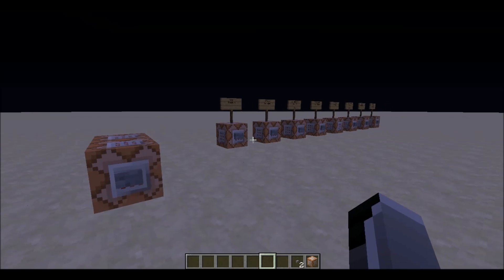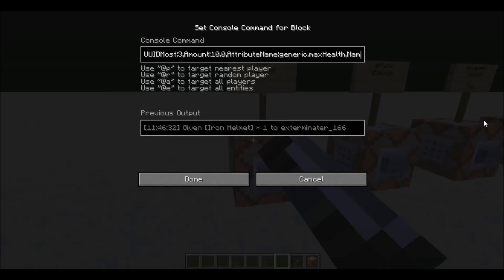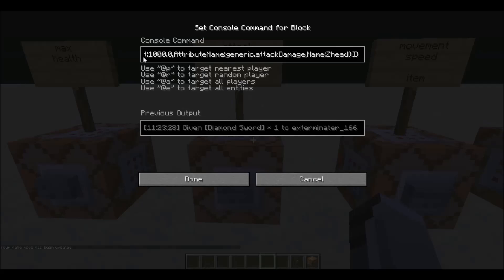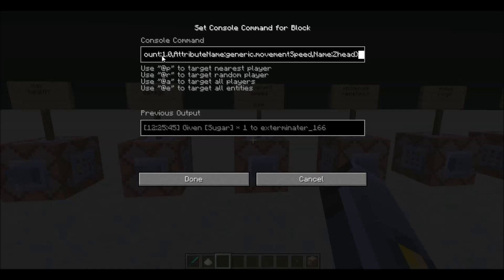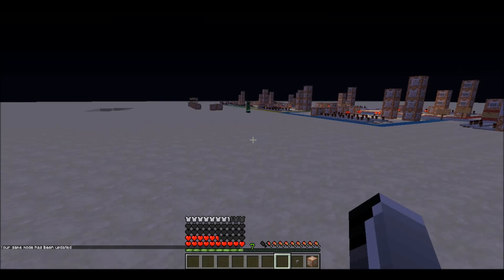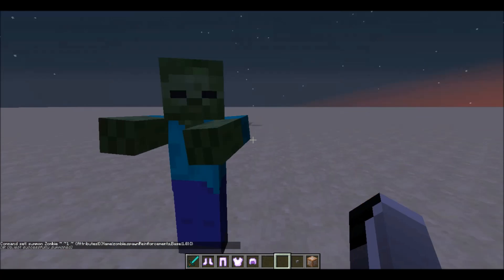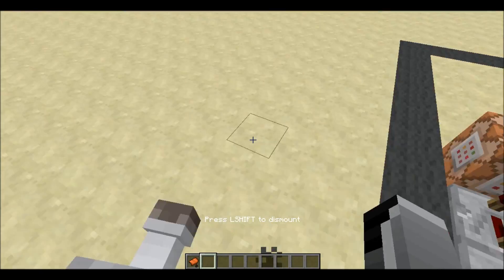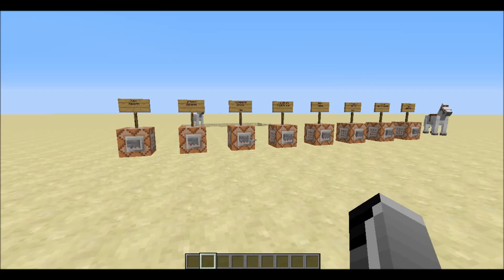Minecraft: Attribute tutorial for items and mobs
Today i've got a tutorial on how to use attribute modifiers on items and mobs.

/title @p title {text:”Attribute Tutorial”,color:blue}

/title @p subtitle {text:”by sentinel six”,color:green}

speed sugar:
give @p sugar 1 0 {AttributeModifiers:[{Operation:0,UUIDLe­ast:1,UUIDMost:1,Amount:1.0,AttributeNam­e:generic.movementSpeed,Name:whee}]}

creeper:
give @p 398 1 0 {AttributeModifiers:[{Operation:0,UUIDLe­ast:5,UUIDMost:5,Amount:100.0,AttributeN­ame:generic.followRange,Name:follow}]}

health helmet:
give @p iron_helmet 1 0 {AttributeModifiers:[{Operation:0,UUIDLe­ast:3,UUIDMost:3,Amount:10.0,AttributeN­ame:generic.maxHealth,Name:Zhead}]}

knocback resistance:
give @p gunpowder 1 0 {AttributeModifiers:[{Operation:0,UUIDLe­ast:4,UUIDMost:4,Amount:100.0,AttributeN­ame:generic.knockbackResistance,Name:Lea­dF}]}

diamond_sword:
give @p diamond_sword 1 0 {AttributeModifiers:[{Operation:0,UUIDLe­ast:1,UUIDMost:1,Amount:1000,AttributeNam­e:generic.attackDamage,Name:Flower}]}

speedy creeper:
/summon Creeper ~ ~1 ~ {Attributes:[{Name:generic.movementSpeed,Base:5.001}]}

reinforcement zombie:
/summon Zombie ~ ~1 ~ {Attributes:[{Name:zombie.spawnReinforcements,Base:1.0}]}

jumpy horse:
/summon EntityHorse ~ ~1 ~ {Attributes:[{Name:horse.jumpStrength,Base:2.0}]}